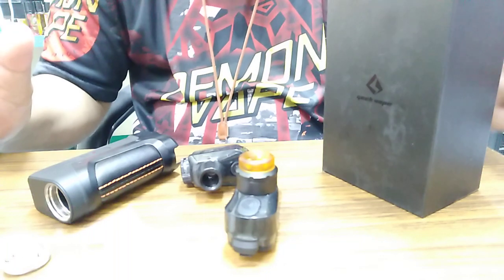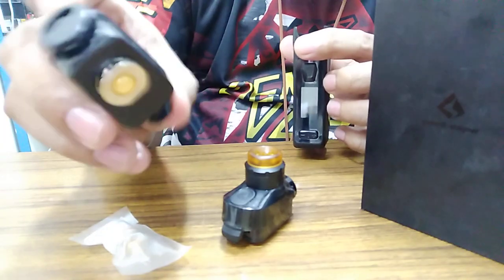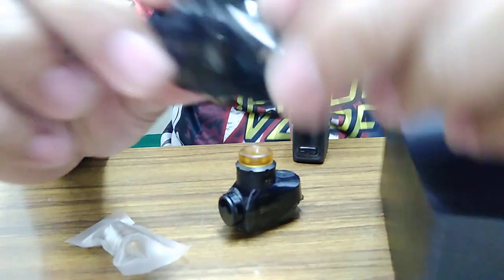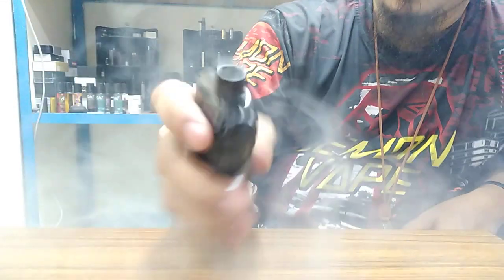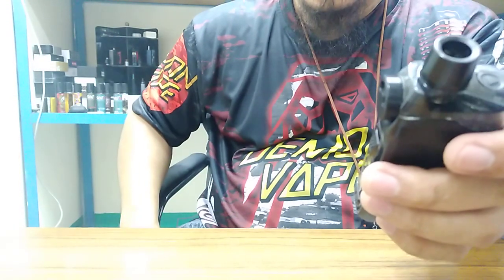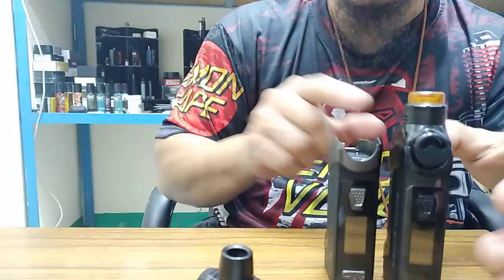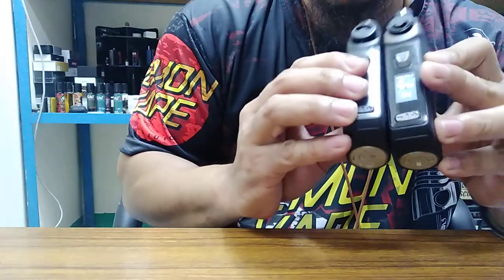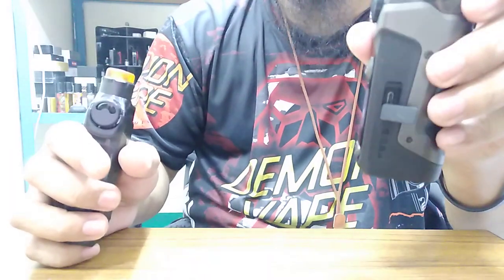Aegis Boost Pro 100w